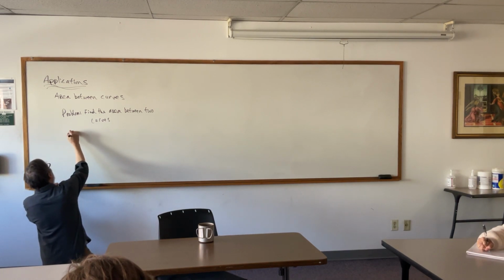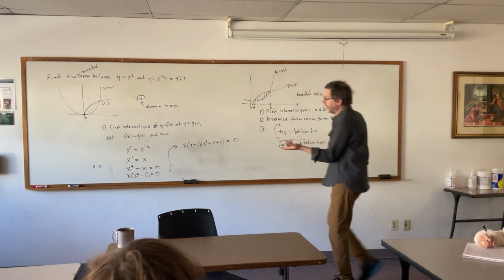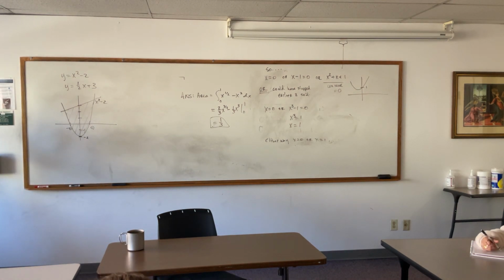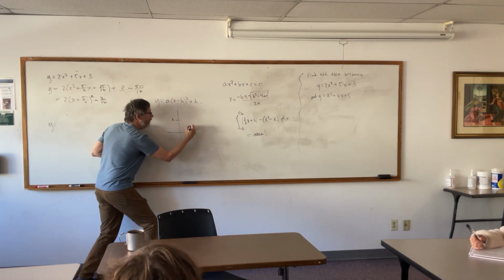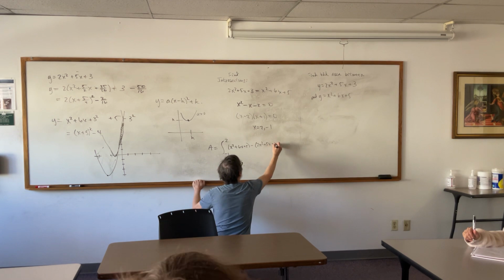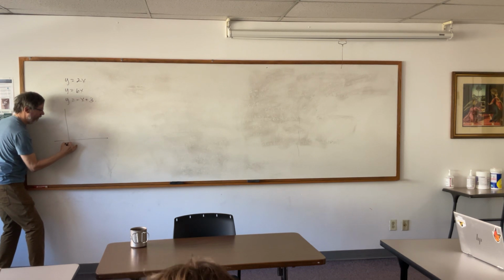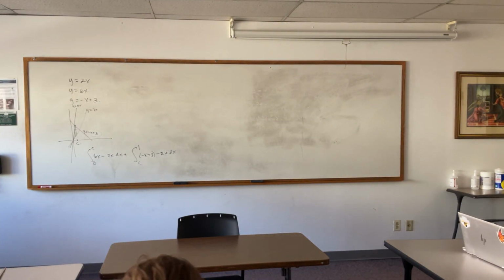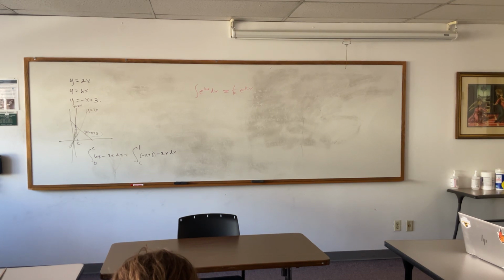MT 360B Wednesday February 8, 2023